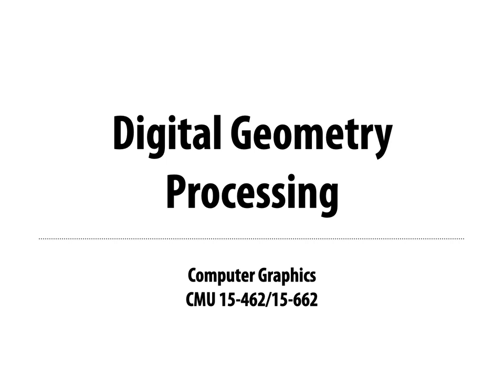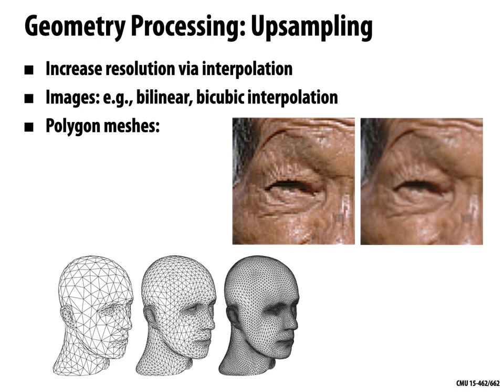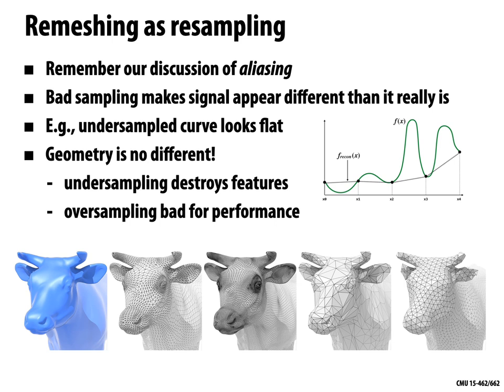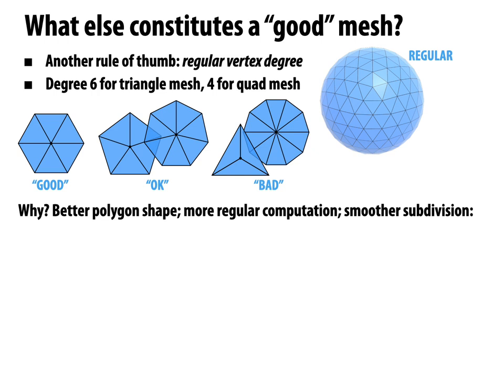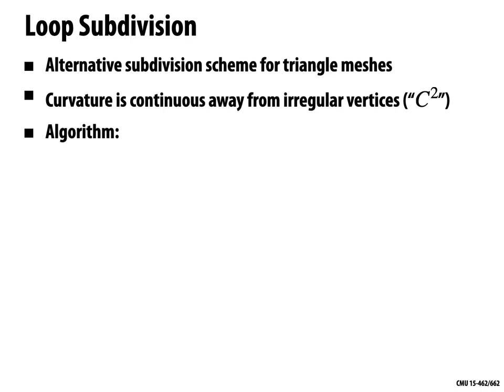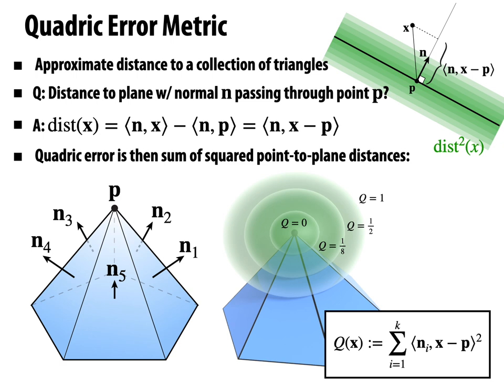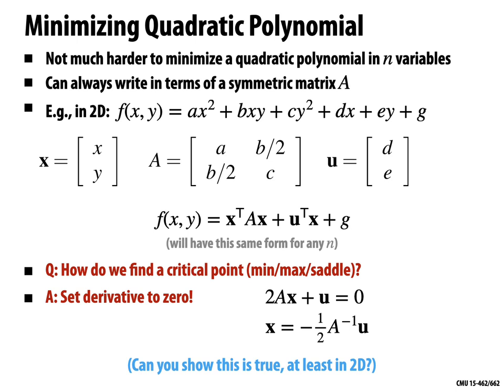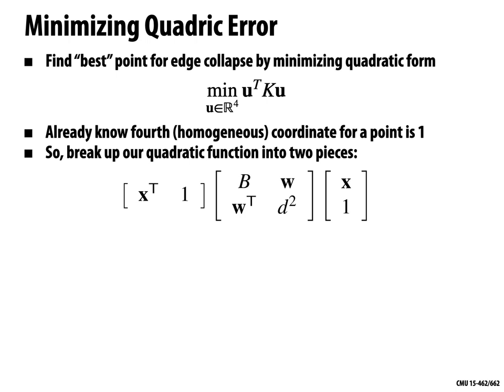Lecture 11: Digital Geometry Processing (CMU 15-462/662)